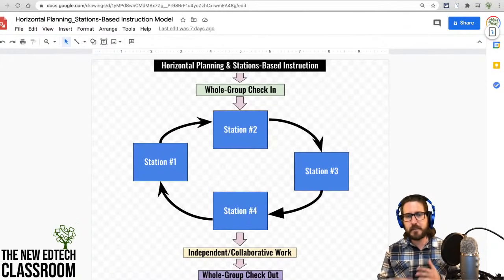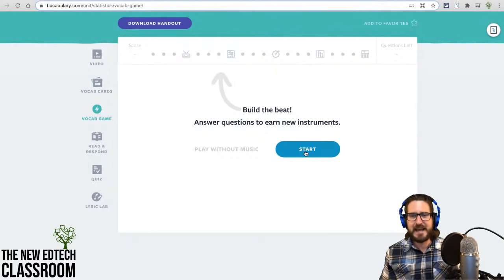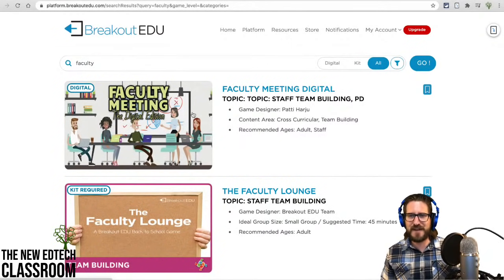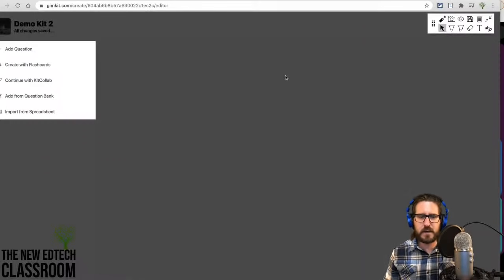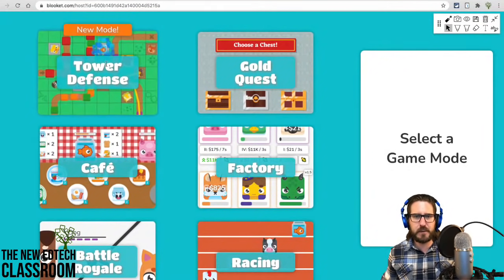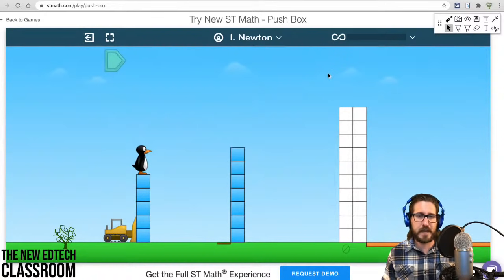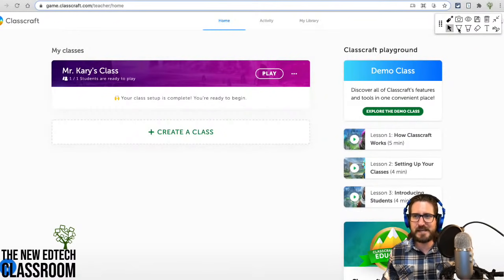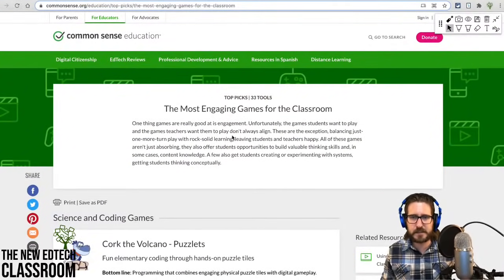EdTech Tools to Gamify Learning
Learn how to use EdTech tools to gamify learning in this week's New EdTech Classroom live show hosted by Sam Kary. In this show, Sam will show you how to use programs like Quizlet, Flocabulary, Jamboard, Google Slides, Gimkit, Quizizz, Blooket, Prodigy, ST Math, Classcraft and more to introduce gamification and game-based learning into your classroom to increase student engagement, personalize instruction, and improve academic outcomes!

Timestamps:

0:00 Introduction
2:42 What does it mean to gamify learning?
8:43 SlidesMania Game Templates
9:45 Julia Dweck's Jamboard Templates
11:58 Flocabulary
17:25 Quizlet
19:15 Typing Club
21:52 Breakout Edu
25:34 Quizizz
29:50 Gimkit
37:25 Blooket
44:40 ST Math
47:08 Prodigy
49:58 Assassin's Creed Egypt
55:30 Classcraft
1:01:33 Common Sense
1:03:02 Conclusion and Q & A

Sam has partnered with the Bureau of Education and Research (BER) for a 1-day workshop: Increase Student Learning with Nearpod, Padlet, Classkick, Actively Learn, and Creativity Apps (Grades 6-12)!

Restream allows you to stream to multiple platforms at once and see all the comments from those platforms at the same time! Sign up through this link and get $10 in Restream credit after completing your first live stream.

Thank you to our show sponsor, Annotate, a Google Chrome extension that allows you to draw on a webpage using your mouse, trackpad, or a stylus! Annotate has features I absolutely love, like the ability to make your annotations sticky on a single page and even a single Google Slide.

If you’re an educator looking for additional support with using technology in your classroom, book a free strategy session with Sam to see how he can help